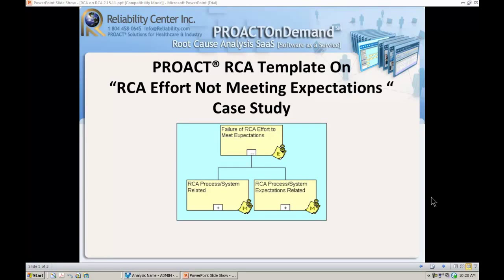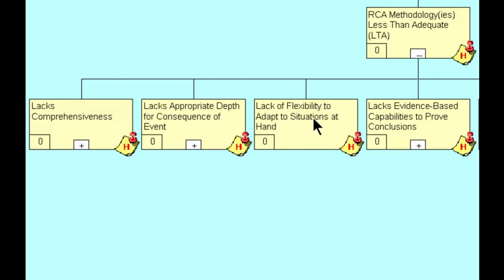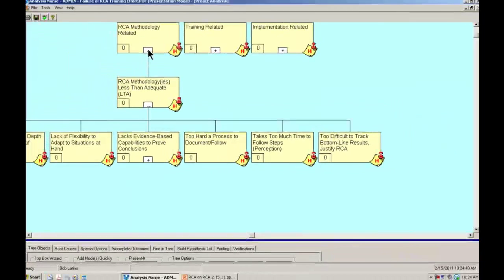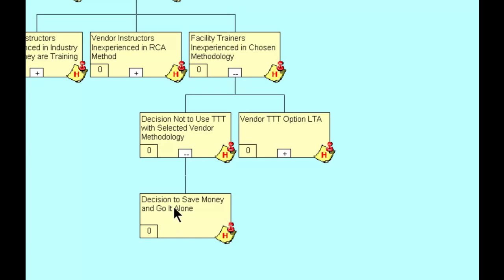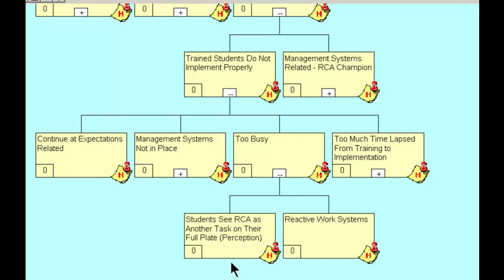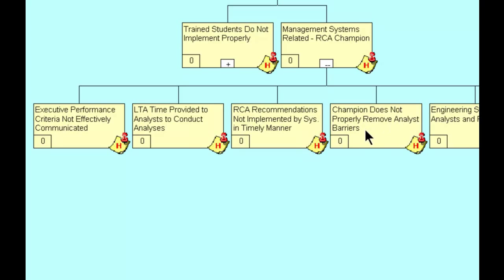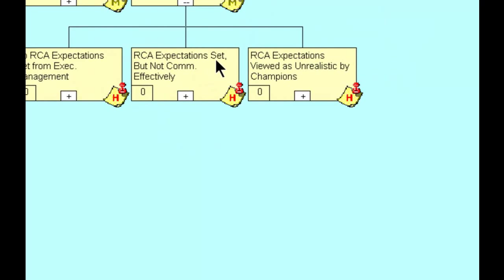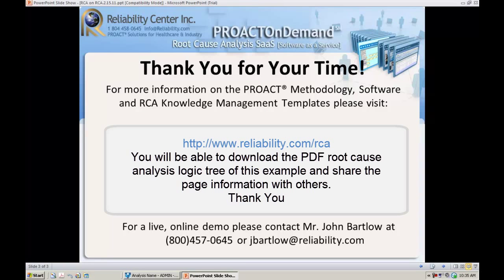Why current RCA efforts are not meeting expectations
When most people think of RCA, they envision some type of mechanical or electrical process damage or an injury or fatality. However, the proper application of RCA has nothing to do with the nature of the bad outcome. RCA is a reasoning process to help analyze and understand a gap in performance.

While certainly applicable to the traditional situations described above, RCA can also be applied to administrative situations such as customer service issues, high turnover, employee morale and the like. We can even use RCA to learn why our current RCA efforts might not be meeting expectations!